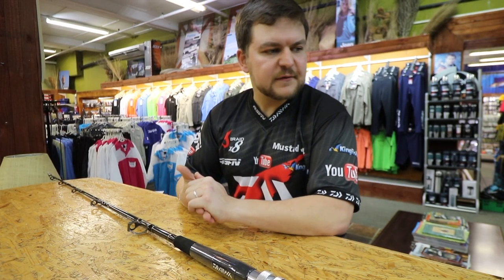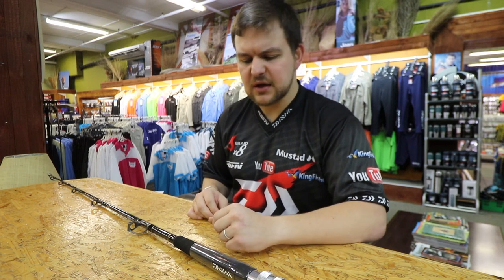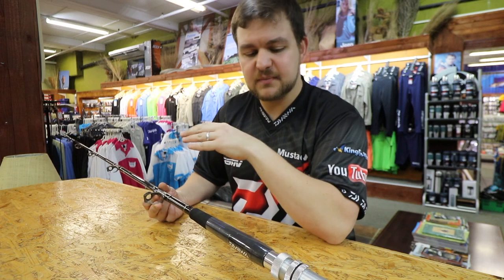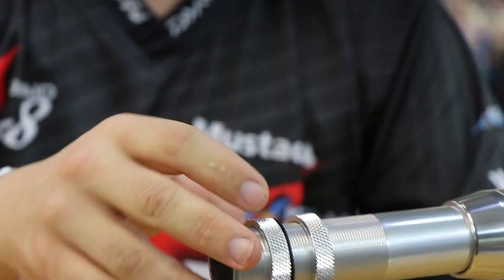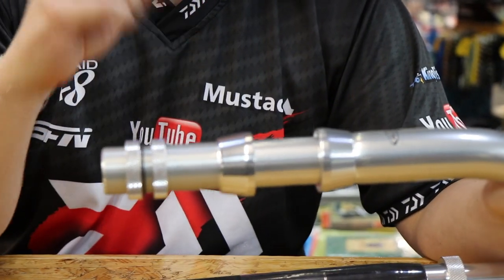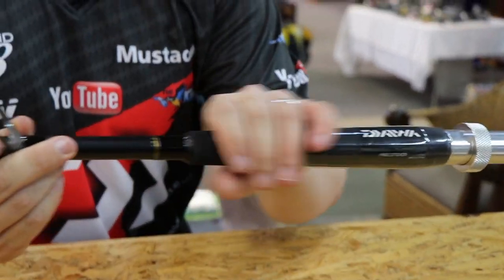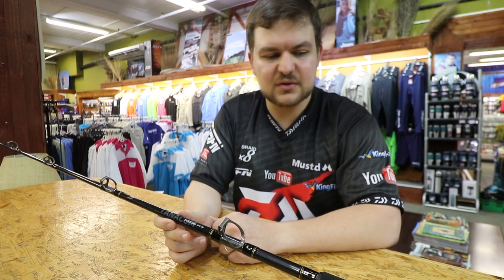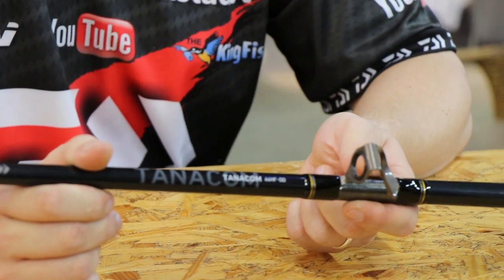Tackle & Gear - DAIWA Tanacom Bull 6'6 Dendo Rod